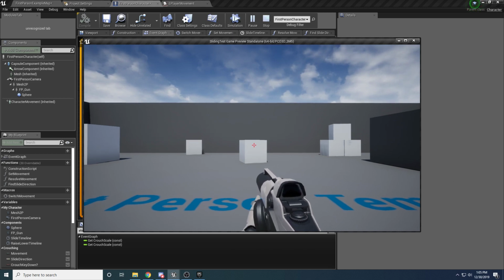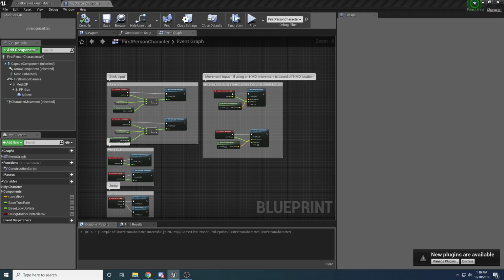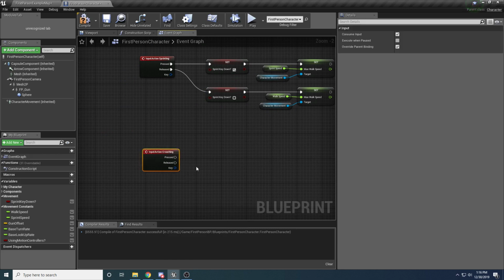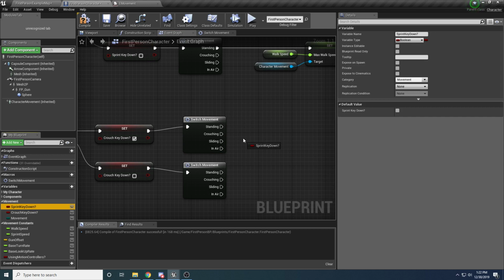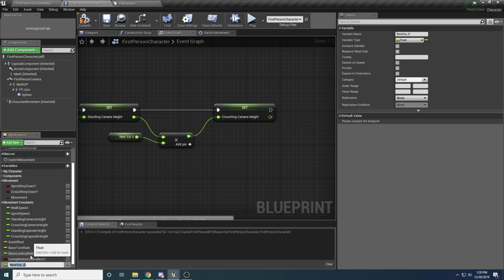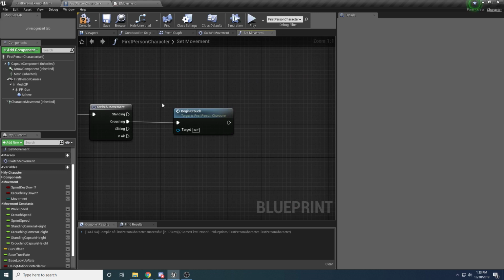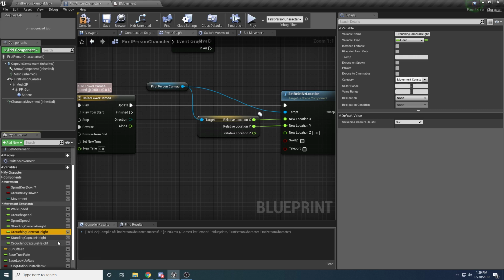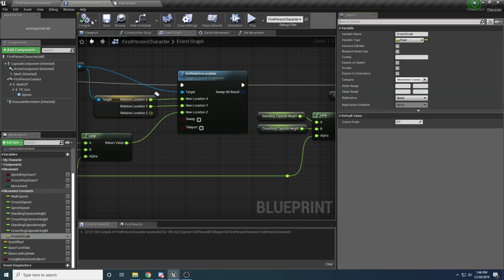UE4 - Sprinting, Crouching, and Sliding Tutorial (1/2)